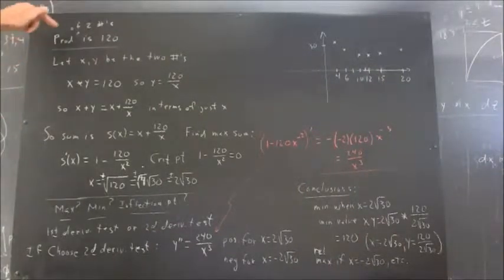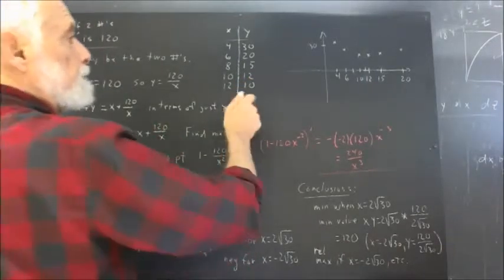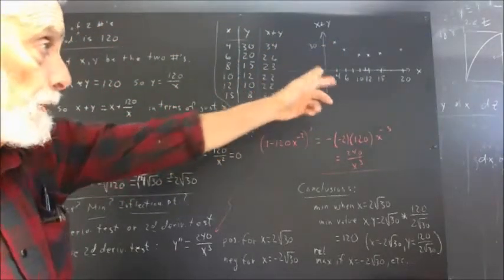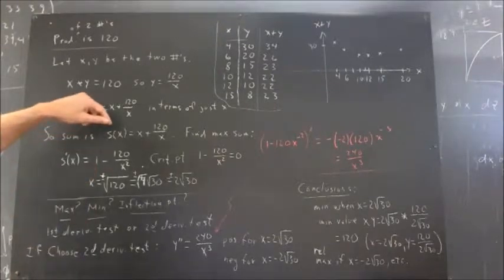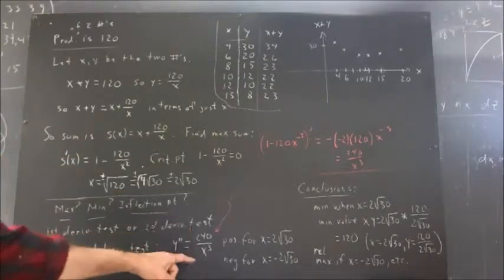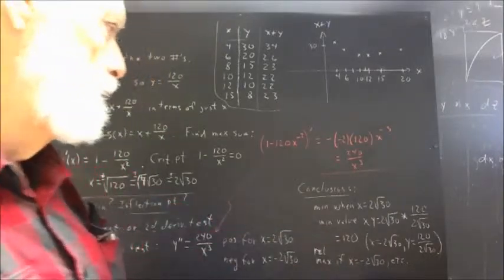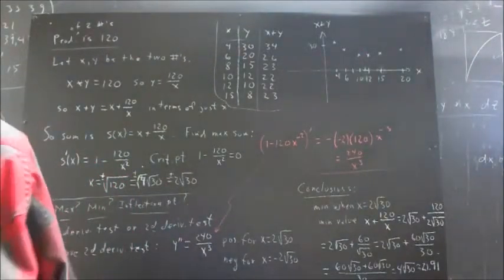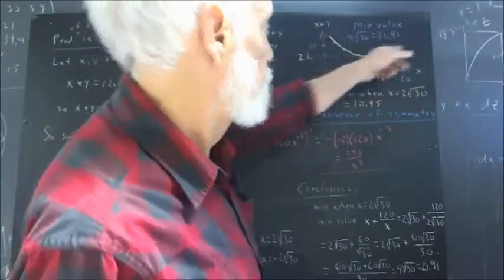271 082 min sum of two numbers if product is given